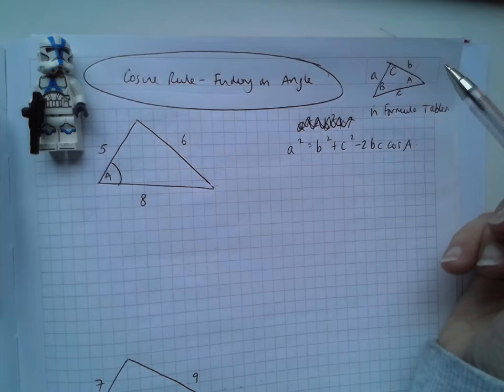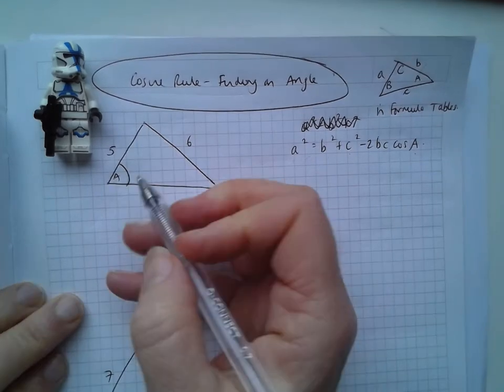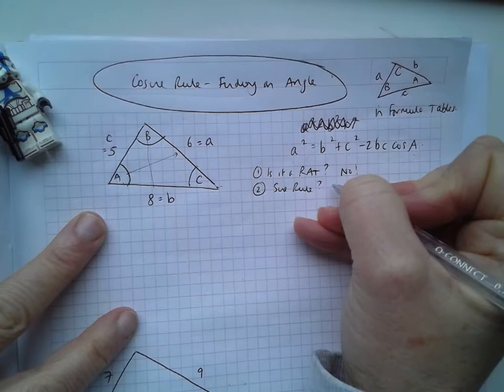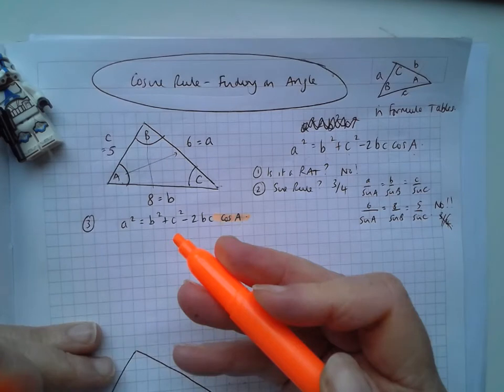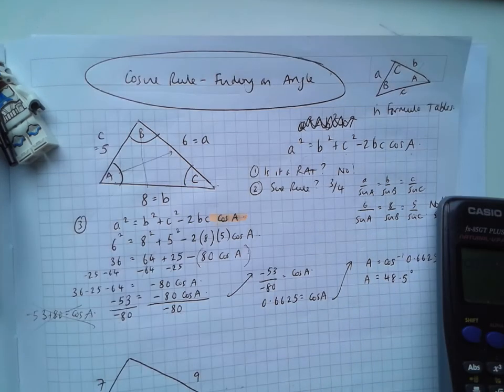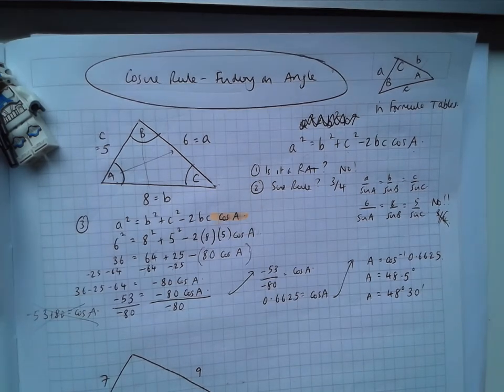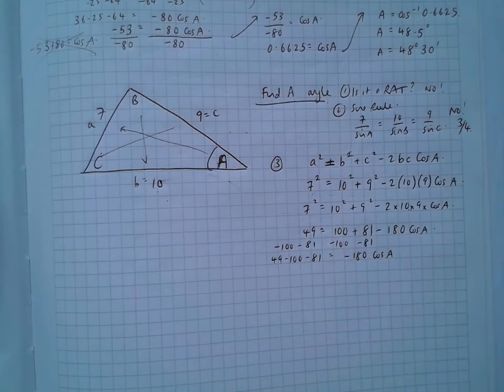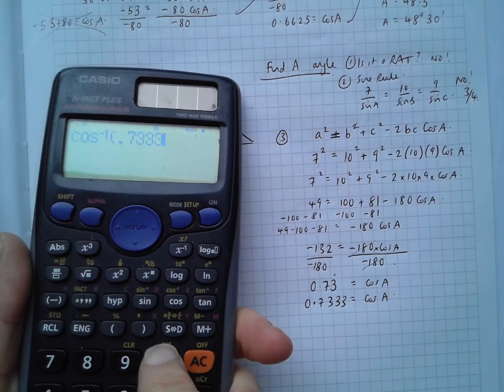Trigonometry - Using Cosine Rule to find a missing angle in a Non-RAT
How to use the Cosine Rule to find a missing angle in a Non Right Angled Triangle.